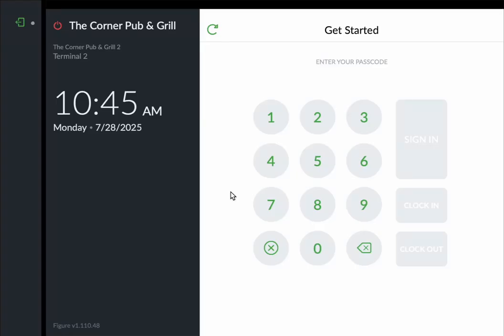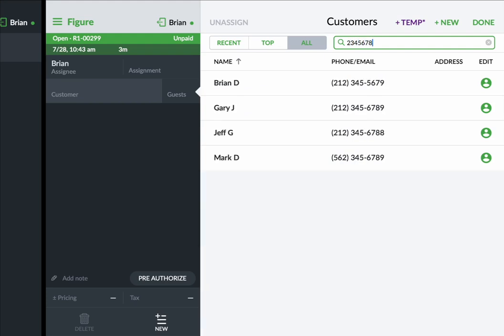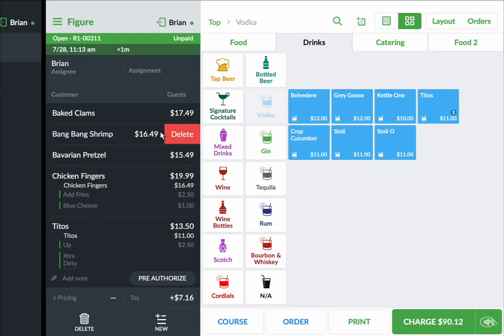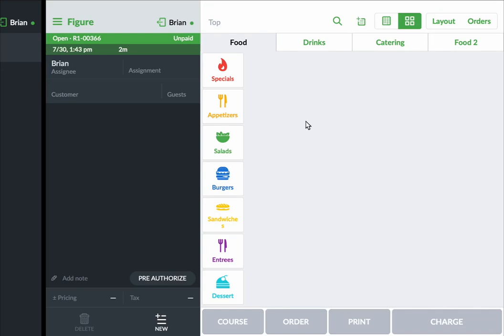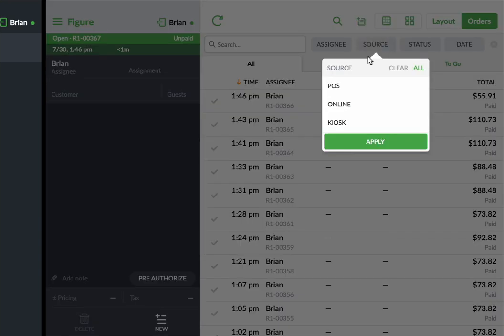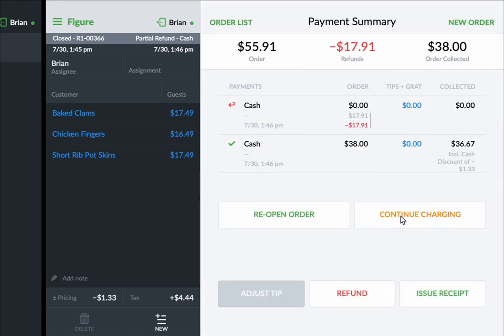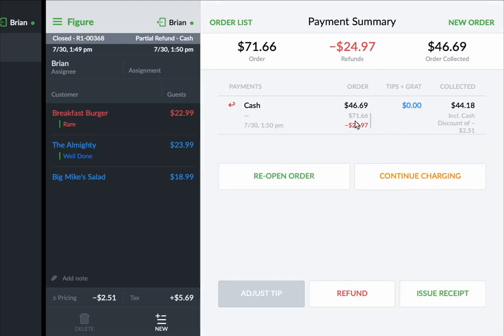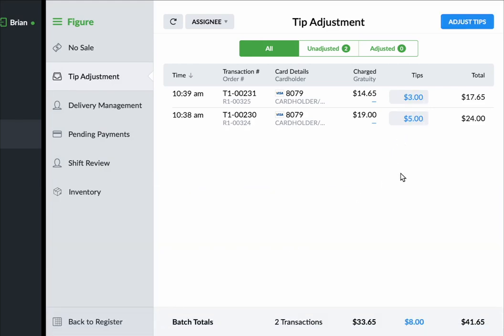Figure Training Daily Operations